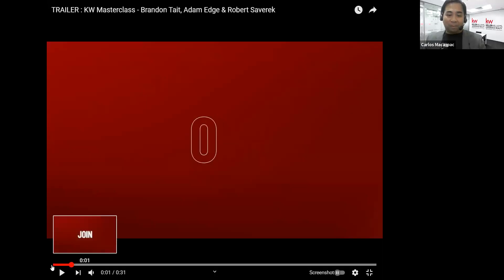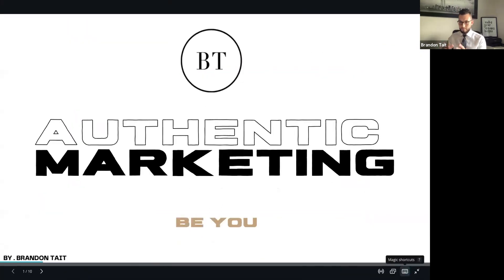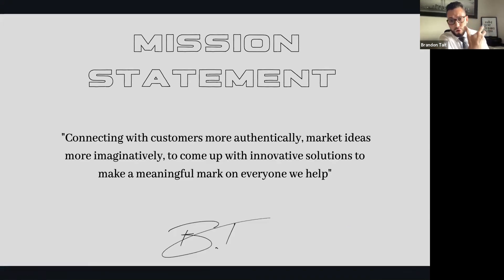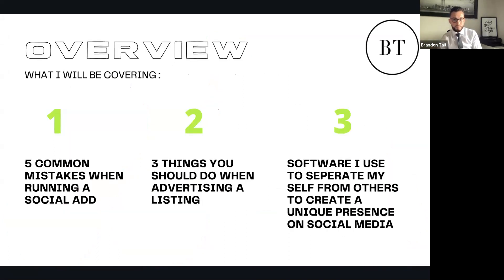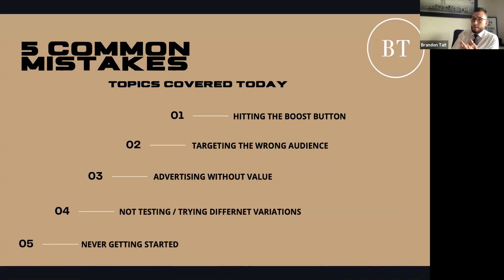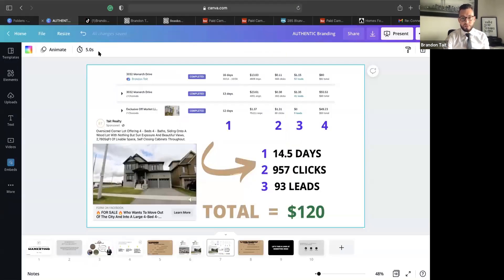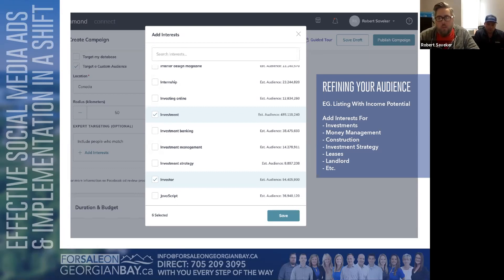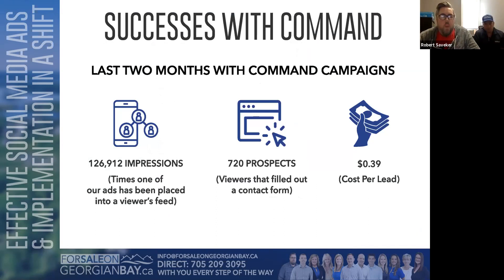KW Masterclass: Effective Social Media Ads and Implementation in a Shift w/ Adam, Rob & Brandon